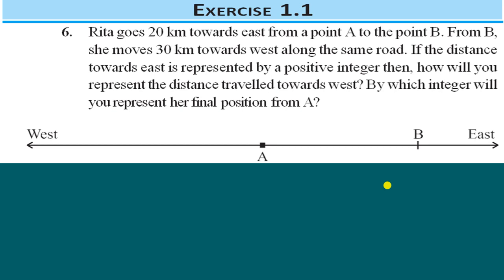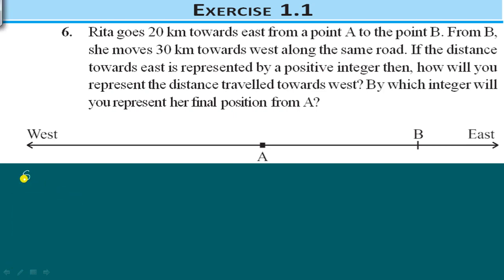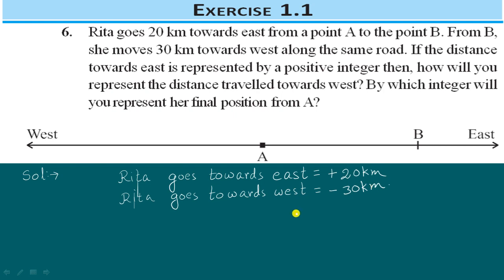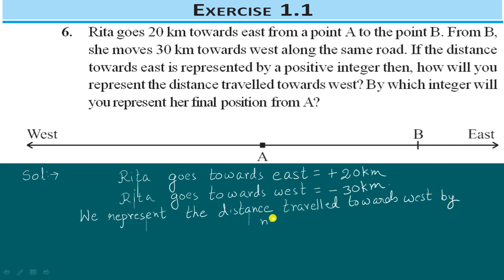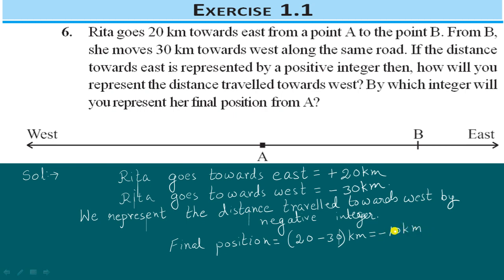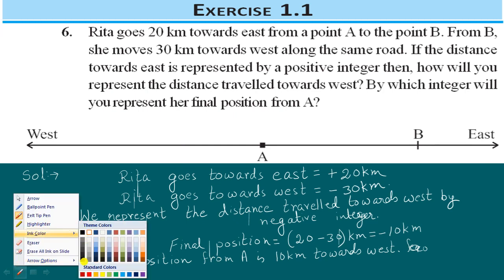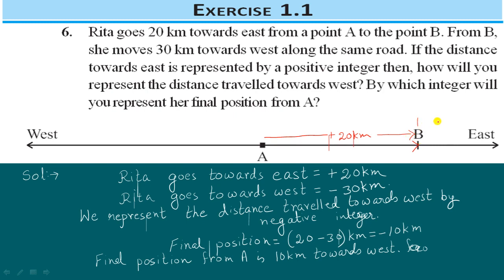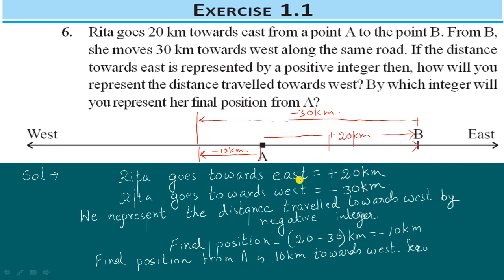CLASS 7,MATHS,NCERT,CBSE,EXERCISE-1.1,Q.NO-6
THIS VIDEO IS THE VIDEO LECTURE OF CBSE OF CLASS IX MATHEMATICS.THIS VIDEO DESCRIBES EASY,SIMPLE METHOD TO UNDERSTAND..TUIS VIDEO GIVES YOU KNOWLEDGE,UNDERSTANDING AND APPLICATION OF MATHEMATICS OF CLASS 7.In the context of the Central Board of Secondary Education (CBSE) curriculum for Class 7, the topic of integers is introduced in the mathematics curriculum. Integers are a fundamental concept in mathematics, and Class 7 students typically learn the following aspects related to integers: